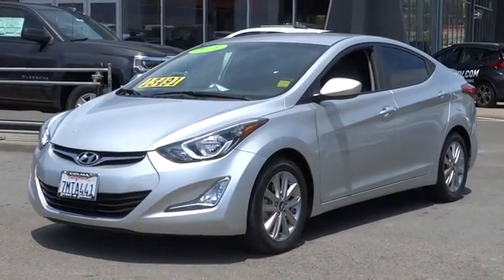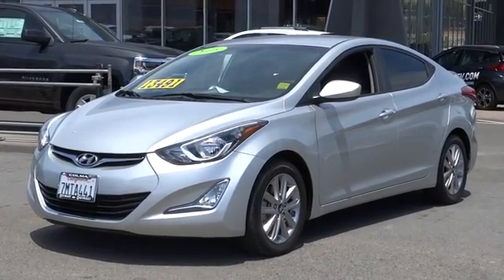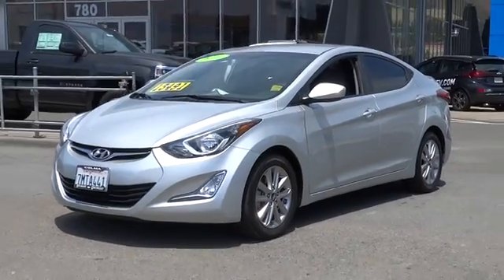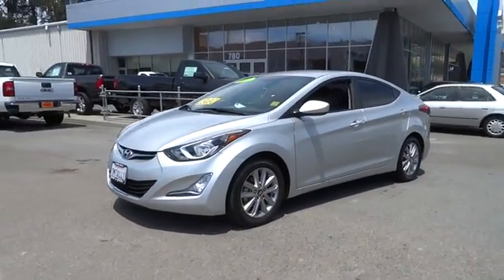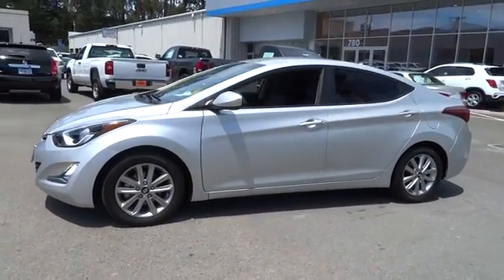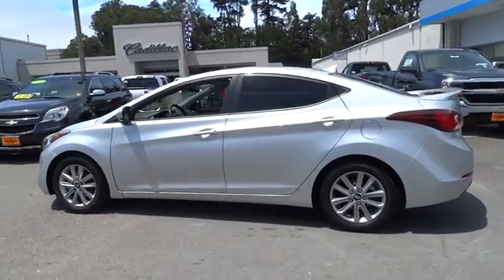2016 Hyundai Elantra used San Francisco, Daly City, Pacifica, San Bruno, Bay Area, CA C17541A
2016 Hyundai Elantra

Move quickly! Perfect Color Combination!Who could say no to a truly fantastic car like this stunning-looking 2016 Hyundai Elantra? Climb into this great one-owner Elantra and you can't help but be impressed by the way that previous owner took care of it.